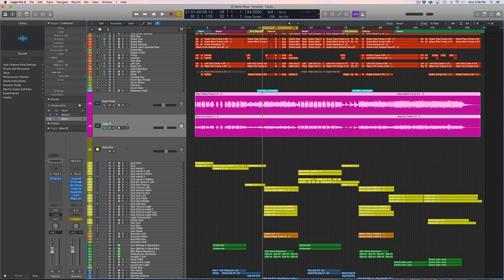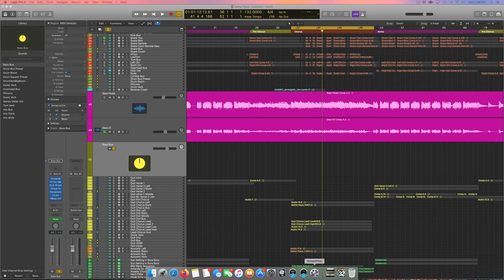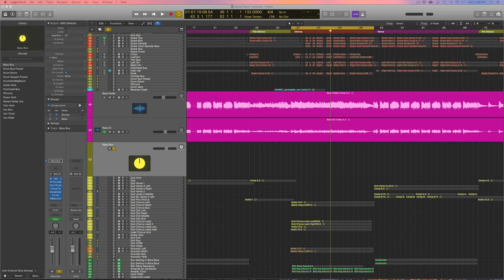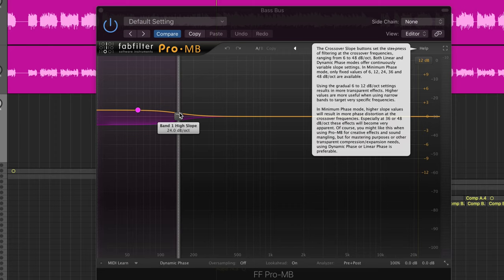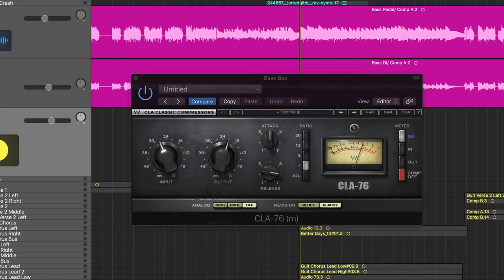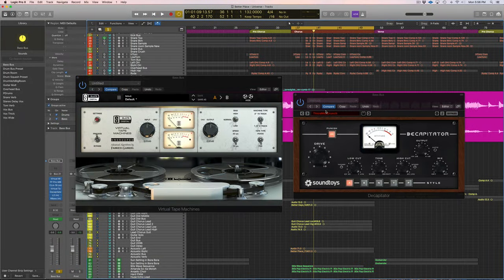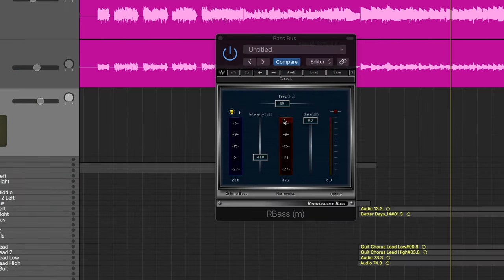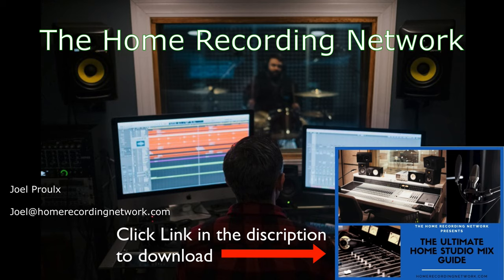The Best Plugin Chain For Your Home Recorded Bass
Recording bass guitar has never been easier with the amount of plugins out there. Here I show my typical chain for home recorded bass guitar.